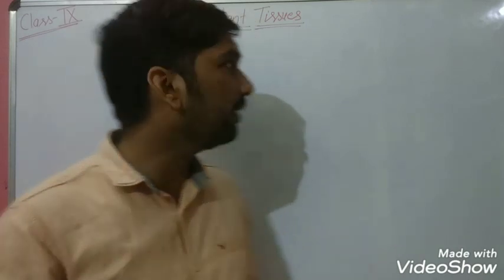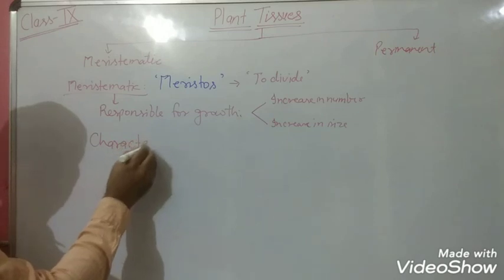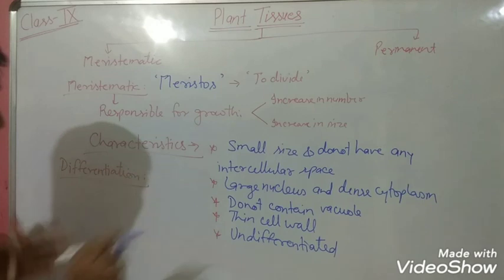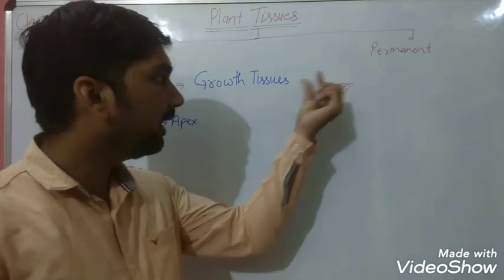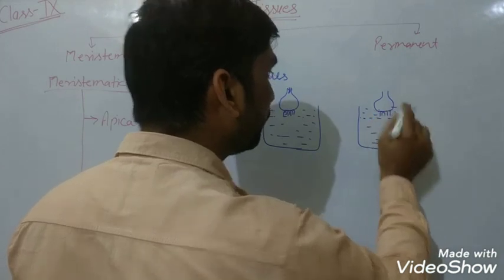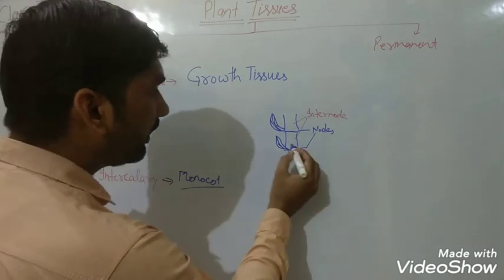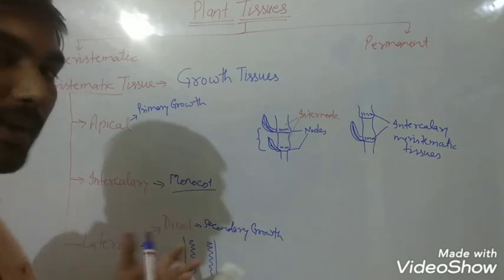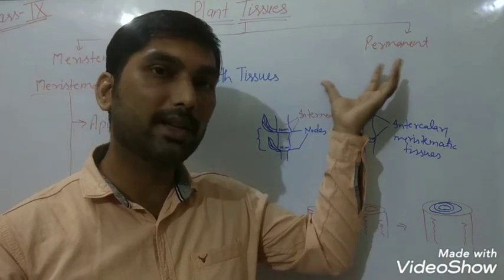Class 9 Biology Tissues (Part - 2)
Meristematic Tissues in Plants